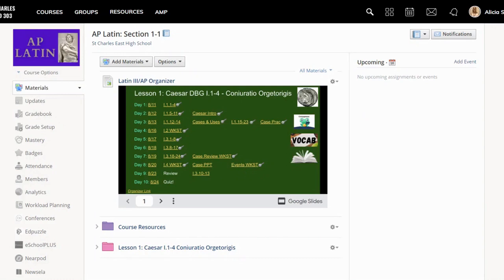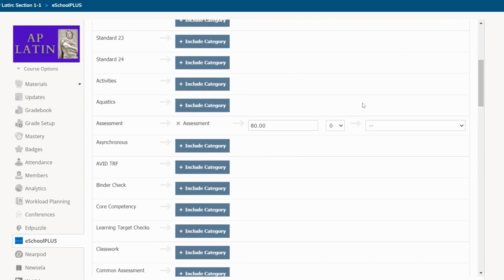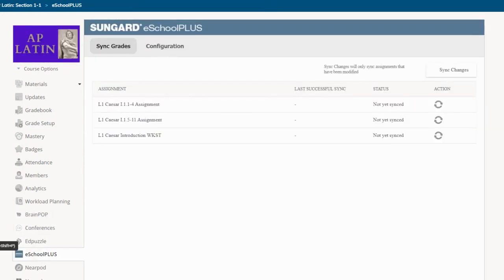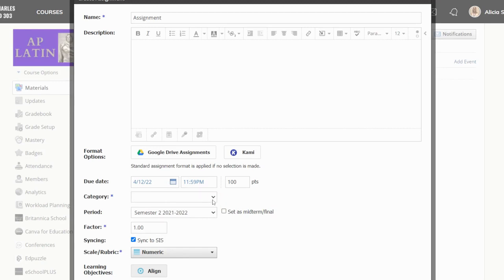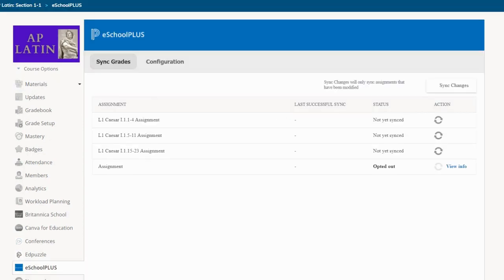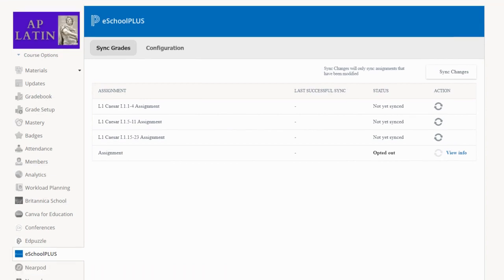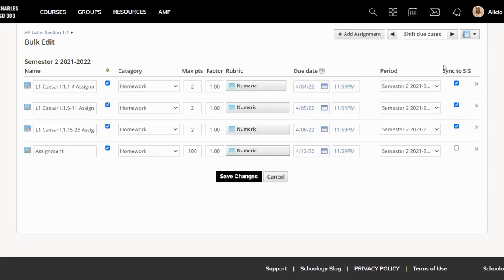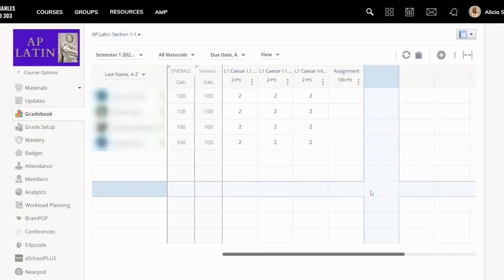Syncing Schoology and TAC Winter 2023